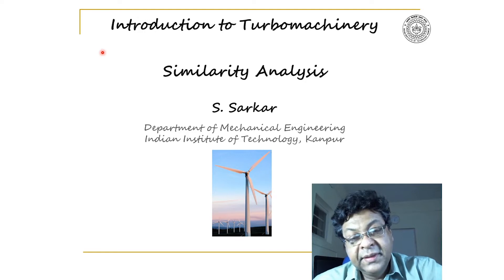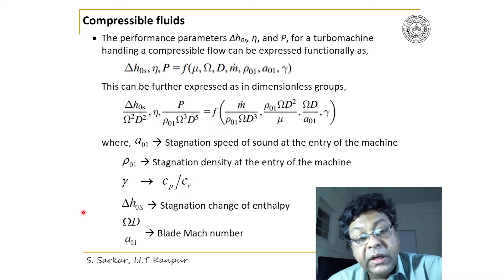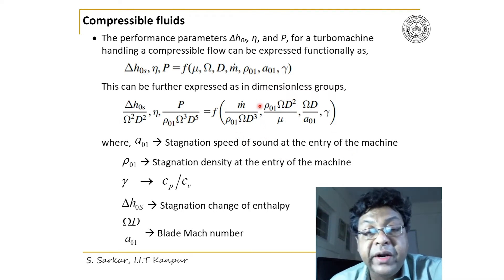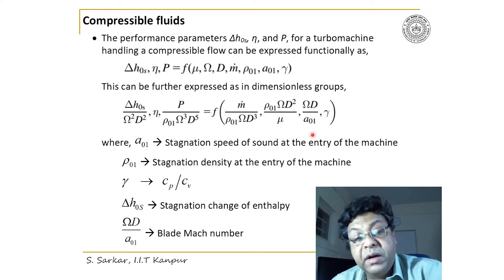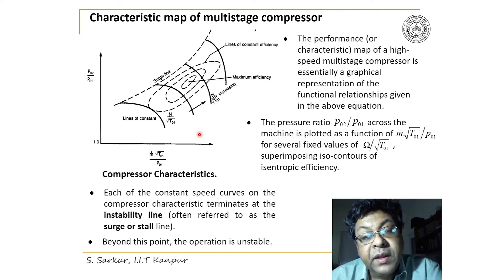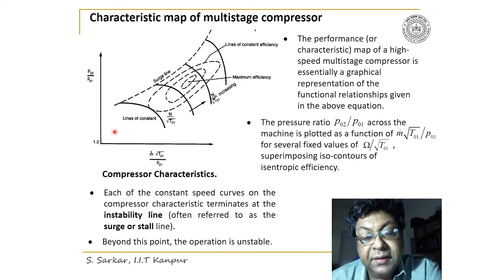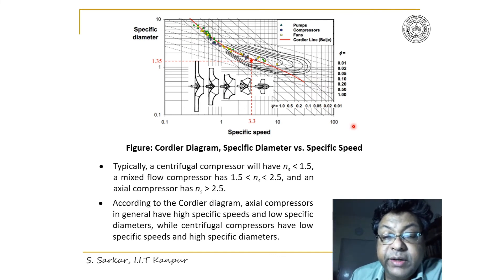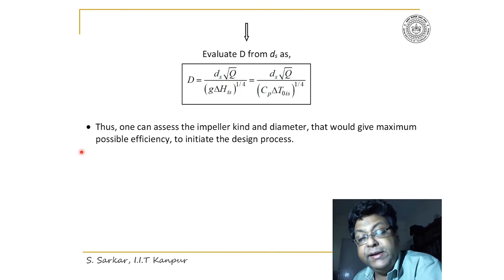Lecture 10 : Similarity Analysis III